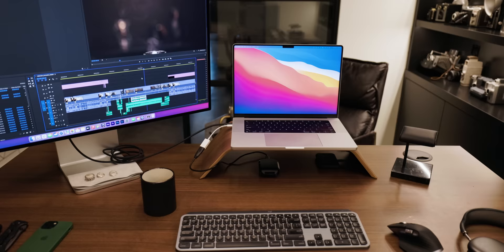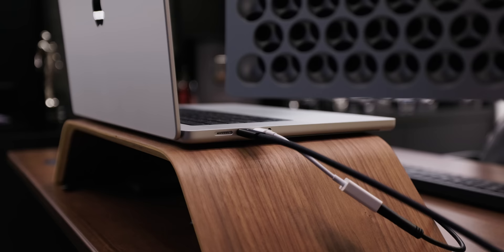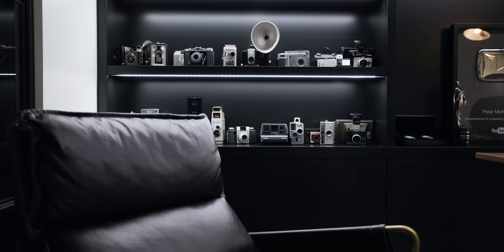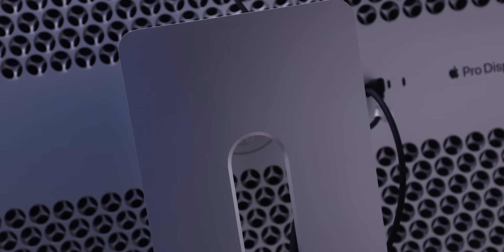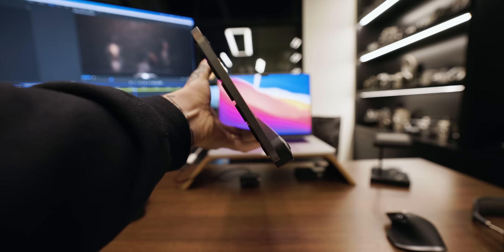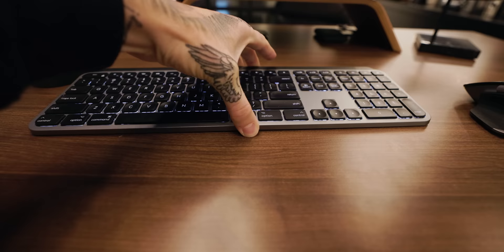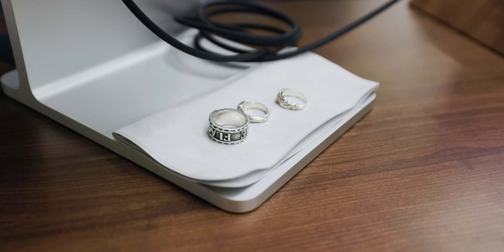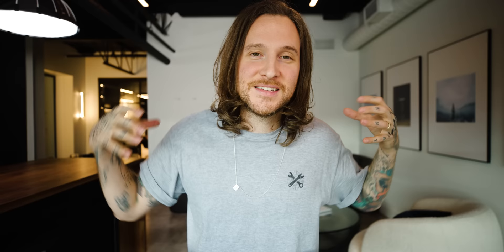My Studio Desk Tour 2021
AnkerMagGo - The World’s First Adaptive Magnetic Charging Experience

Cleaning up your workspace is something that is so easy to put off, believe me, I can relate. I have one big tip for all of you – there is no better motivation then cleaning and organizing your desk. Organizing your desk instantly gives you a fresh perspective, boosts your productivity and creativity. Today, I am going to take you on a desk tour of my current set up at the office. For me, organizing your desk is such a simple way to reenergize yourself. In this video I also share with you some of the desk accessories that I am using and that are currently working well for me. I just love doing videos like this!

MX MASTER 3 MOUSE
MX KEYS Keyboard

The Music I used - AMAZING for YouTubers!